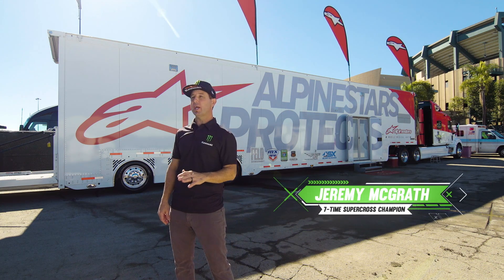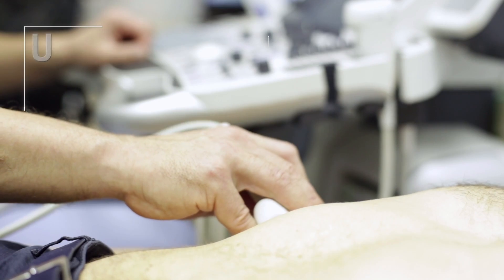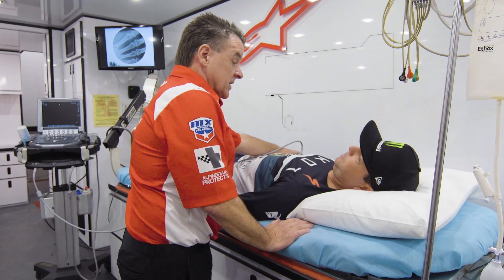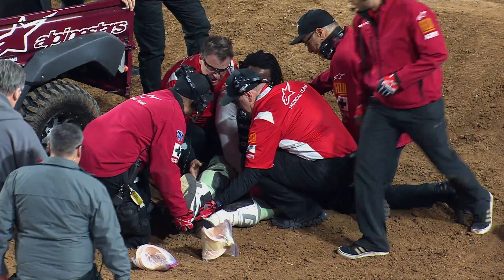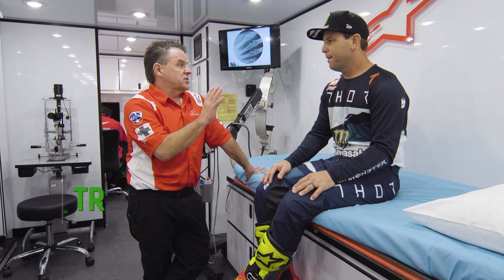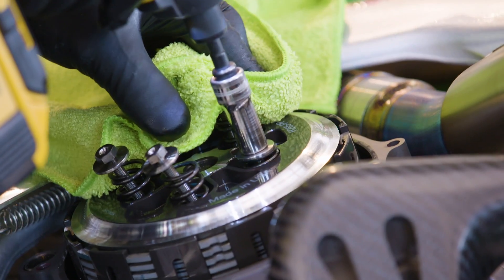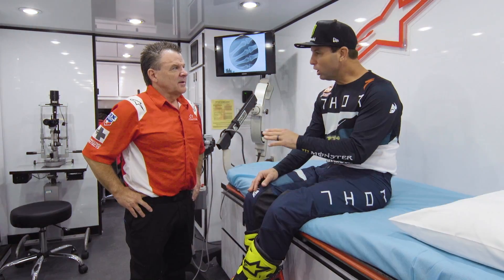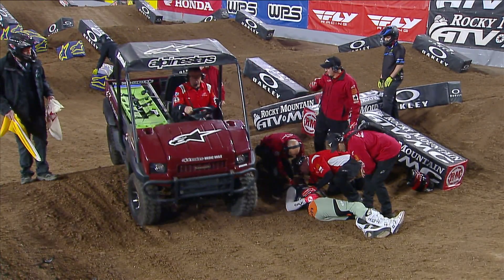Science of Supercross | Ep 44 (Science of Alpinestars Mobile Medical Unit) | Engineered by Kawasaki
Take a look inside the state-of-the-art Mobile Medical Unit that travels to every Supercross race, providing medical support to the riders and teams.